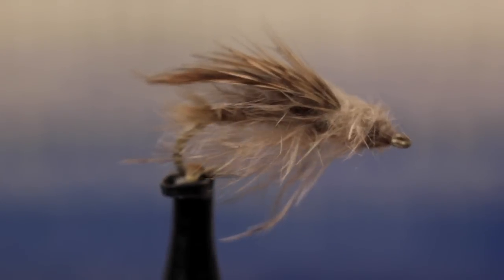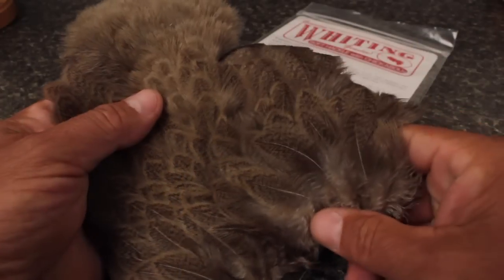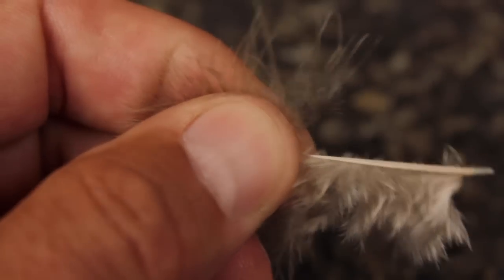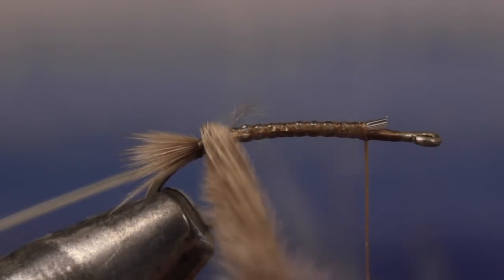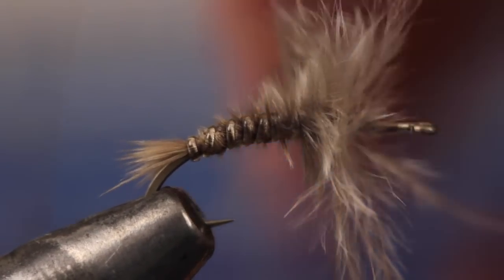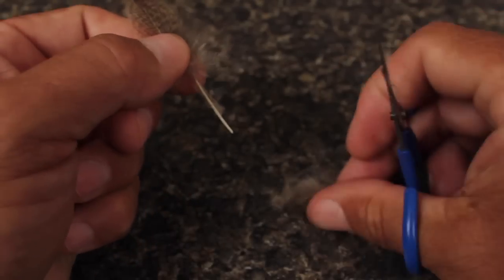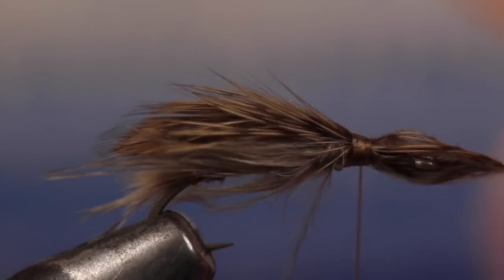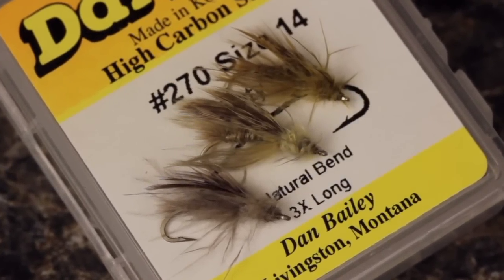Tabou Caddis Emerger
Detailed instructions for tying a Tabou Caddis Emerger.

Hook: Dai-Riki 270, size 14.
Thread: 6/0 or 140 Denier, olive.
Rib: Clear Stretch Round Rib, small.
Tail/abdomen/legs: Chickabou feather.
Wing: Soft-hackle feather.
Thorax: Soft hack “fluffies.”